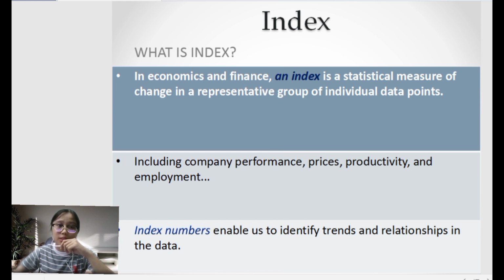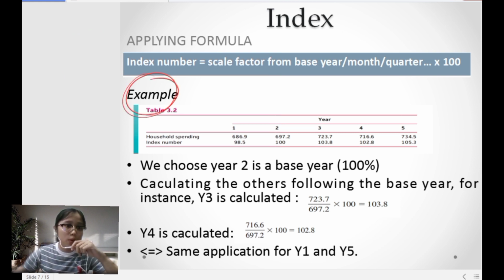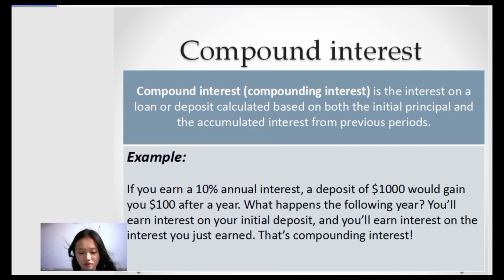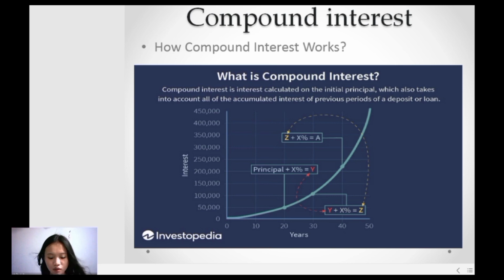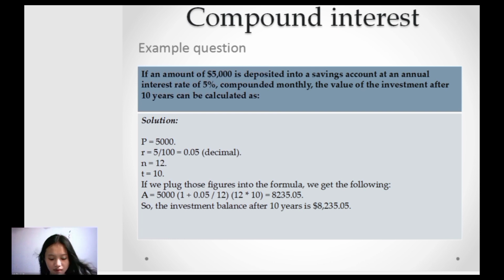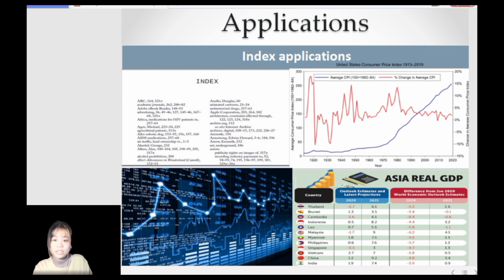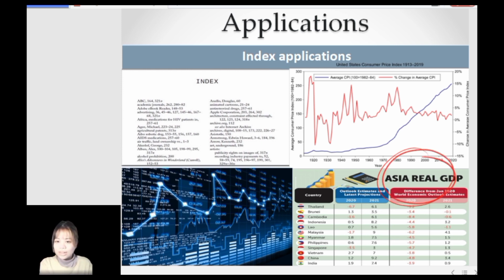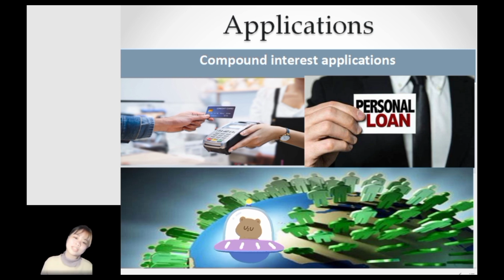[TÀI LIỆU UEL] Index number, Compound interest and Applications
Nhằm đáp ứng nhu cầu tài liệu học tập dành cho các bạn UEL_ers nói riêng và các bạn học sinh, sinh viên nói chung trong việc làm teamwork.  Team 5 Toán cao cấp song ngữ chúng mình đăng một video về bài giảng về "Lãi suất, số liệu, và ứng dụng" . Chúc các bạn học thật tốt!
Edit:  Hải Yến
Support: Anh Minh & Hải Yến
Content: Kim Ngân, Minh Ngọc, Thảo Duyên